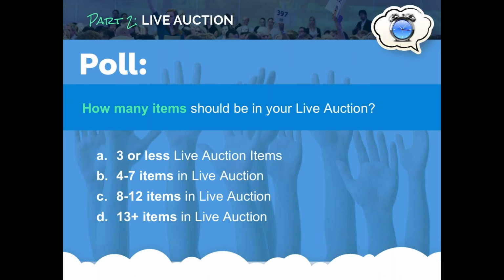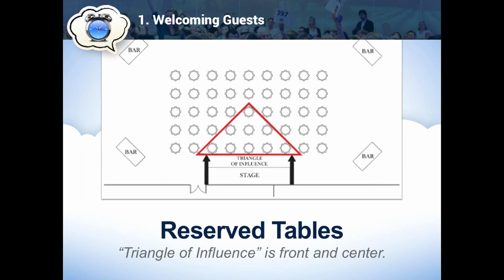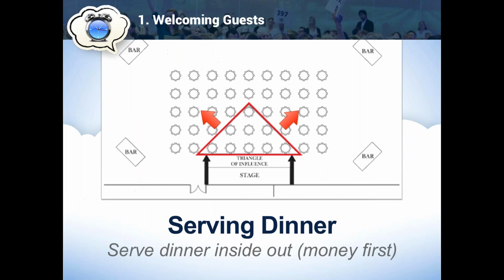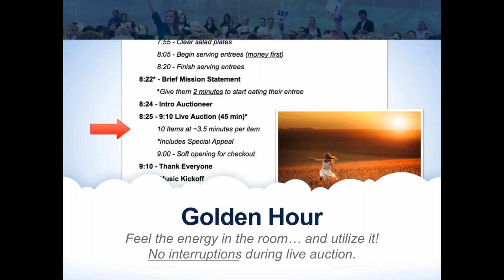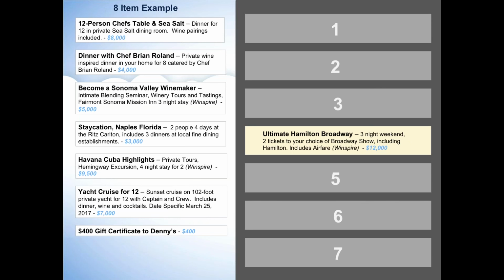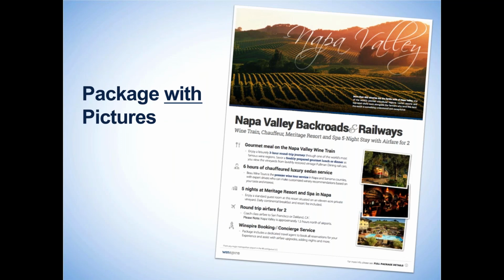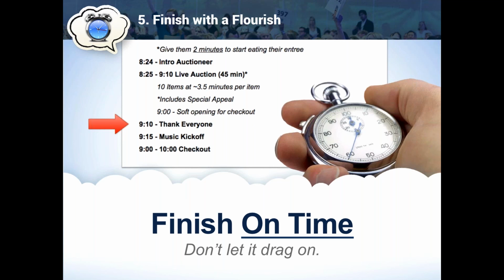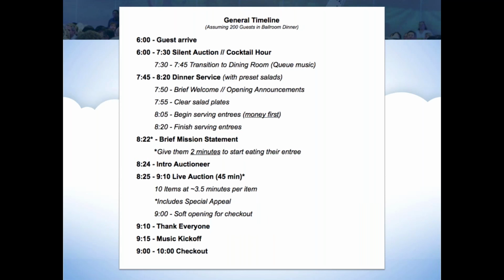WEBINAR 5 Secrets For Improving Your Charity Auction Timeline PART 2: Live Auctions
The #1 enemy at any charity auction is the clock. Would you agree?

To help, I hope you'll join us for tomorrow's webinar all about making the most of every second of your live auction. Renowned benefit auctioneer Scott Robertson will walk us through the proper timing and sequencing of a live auction, including best practices to...

Welcome Guests
Start the Live Auction
Sequence Items
Auction Off Items
Finish with a Flourish
...and more, all to maximize the revenue and impact of every one of your amazing auction items.